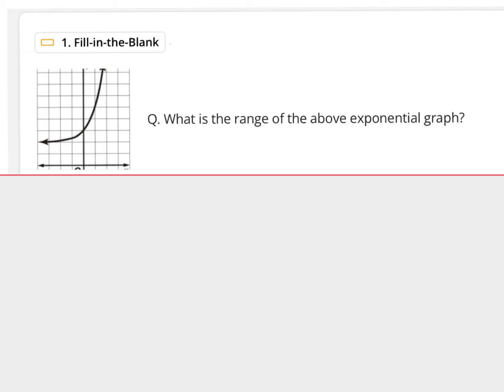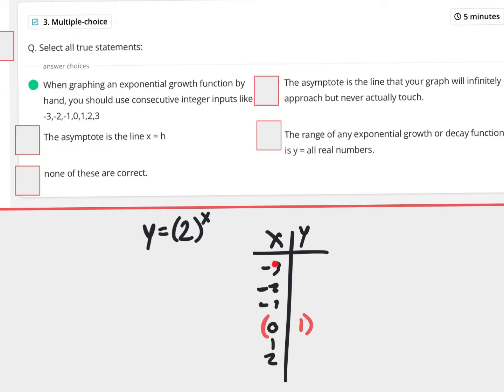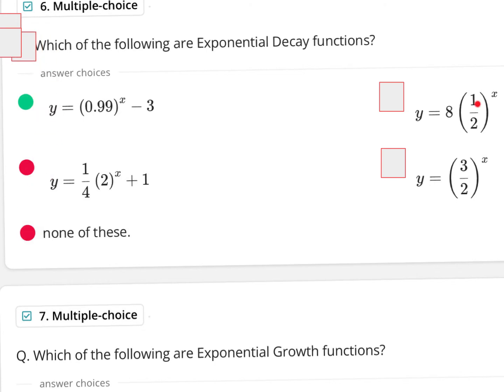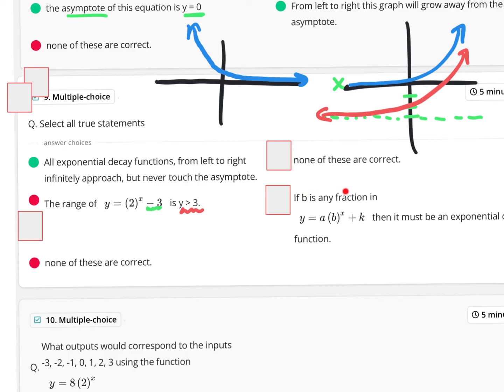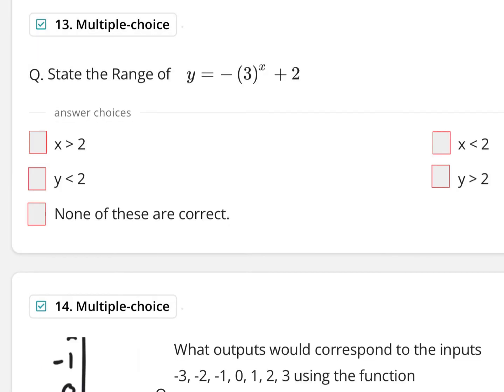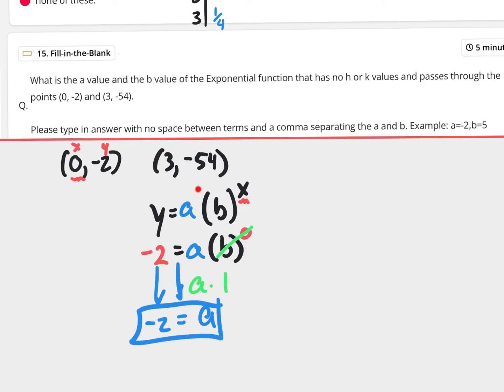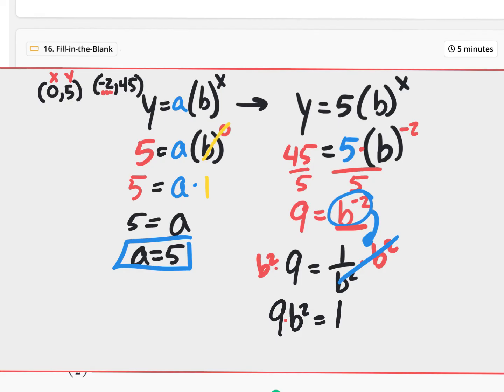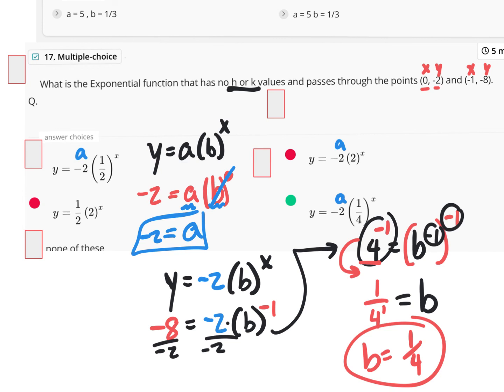8.1-8.2 practice quiz